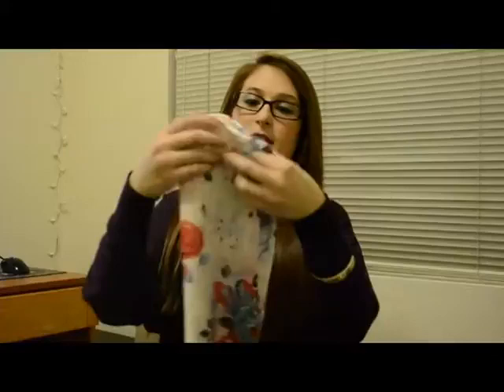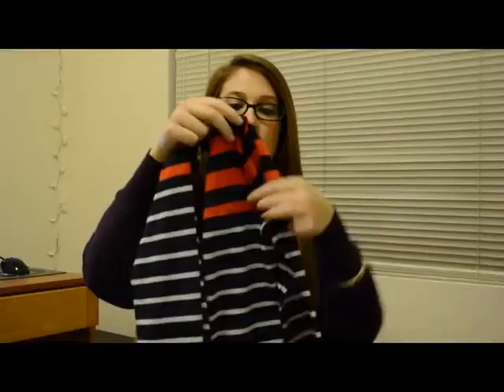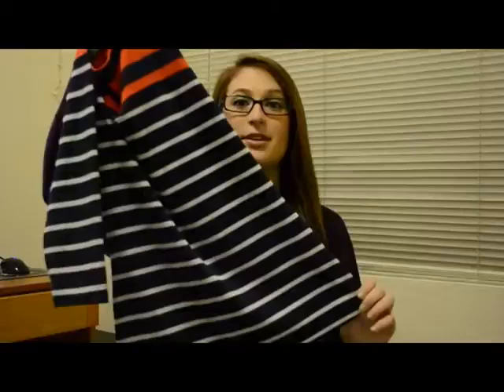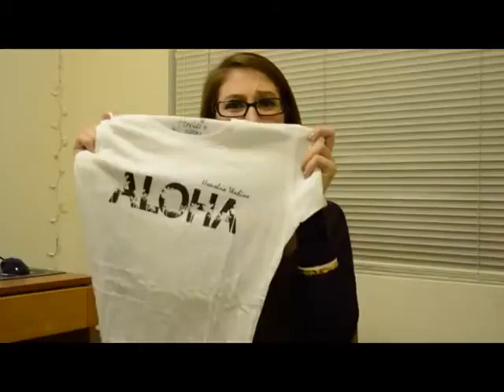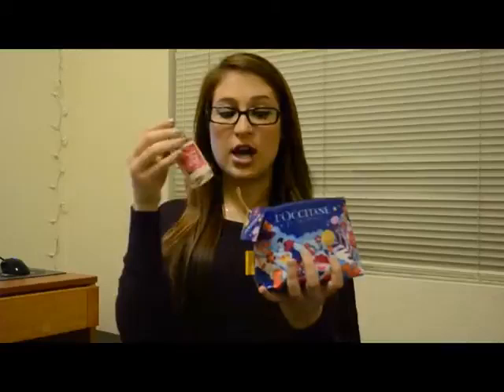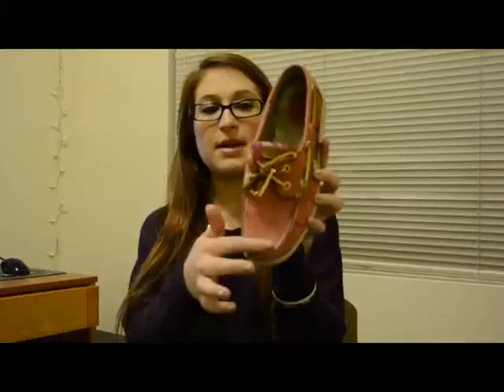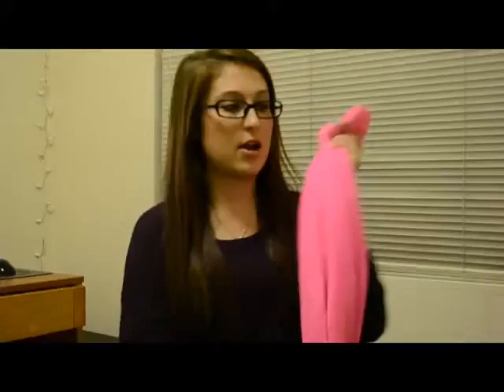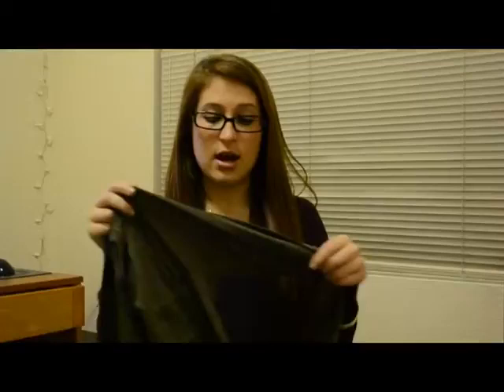❄ Christmas Goodies & Vacation Haul! ❄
Slowly getting better, bear with me! :)

Music by Michael McEachern. Follow him on twitter for news about his EP being released early 2013!

xx, Suzanna